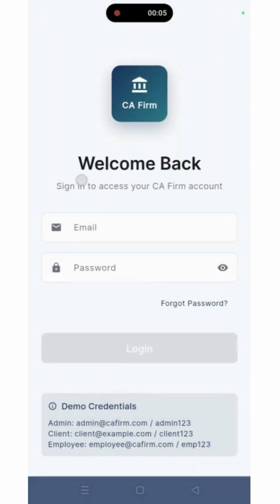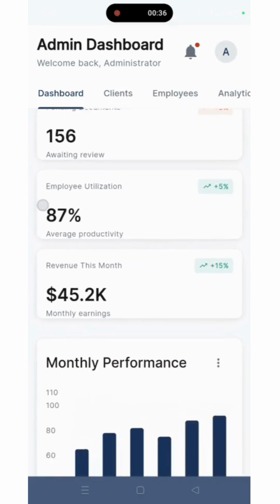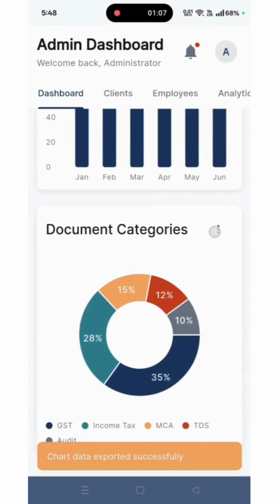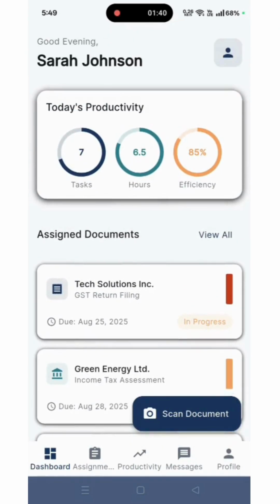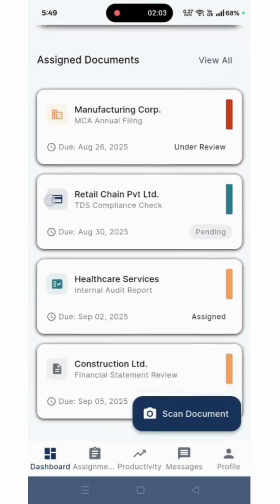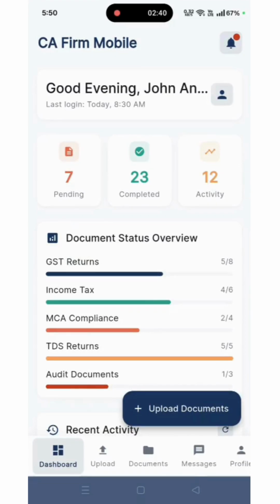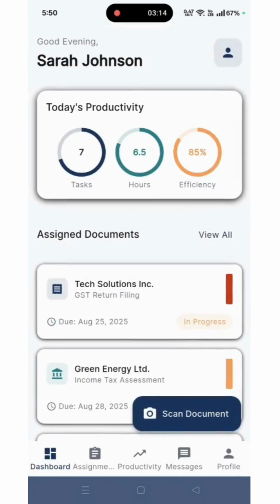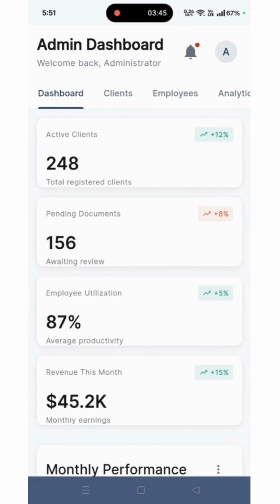Pratiik Detval - CA Firm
The AI tools used to develop this applications are Rocket.new, Chat GTP, Deepseek, and Google Gemini